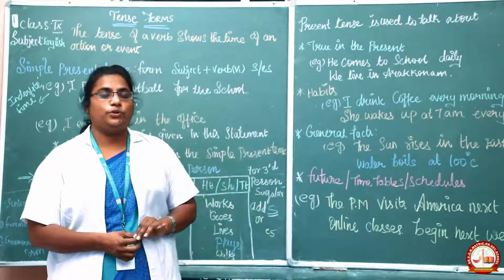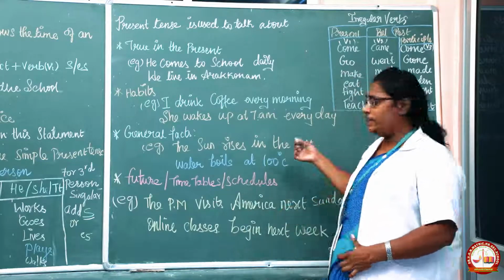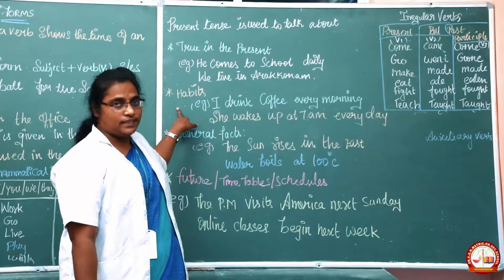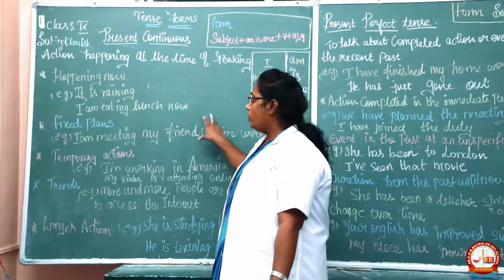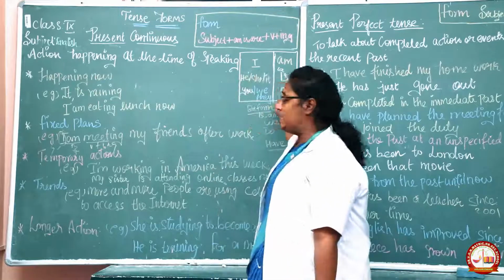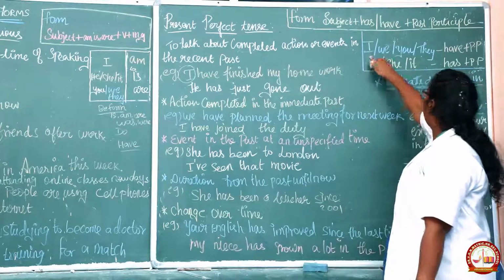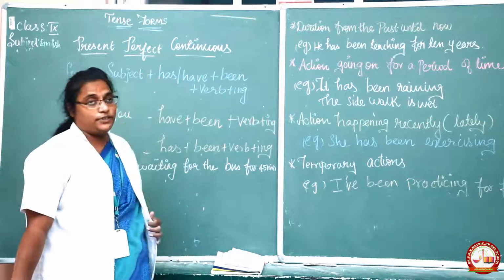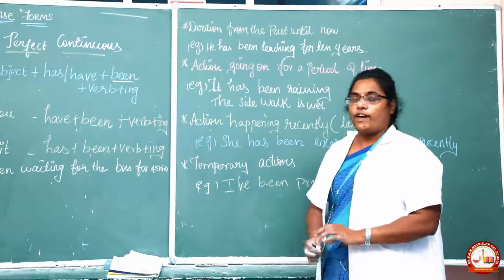CLASS: 09 | SUBJECT: English | Tenses | Grammar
CLASS: 9TH
SUBJECT: English
TOPIC: Tenses Grammar

We, Dr.VGN Matric.Hr.Sec.School, Arakkonam, provides both scholastic and extra-curricular admirably sets the precise ambiance to facilitate an excellent teaching-learning environment. We are working towards 36 years of success to enrich your curriculum and practices with high-quality teaching material. To advertise the excellent reputation of early Education among our student's community.
For the following material, we have enclosed the study material question bank.

school.org.